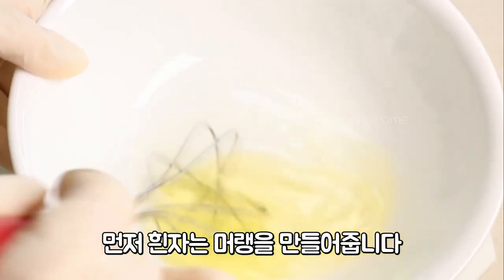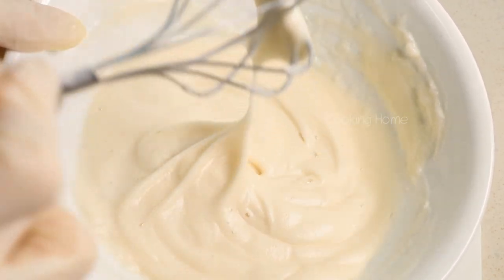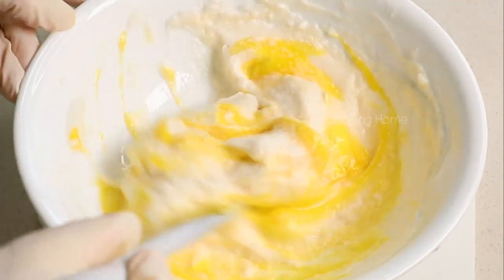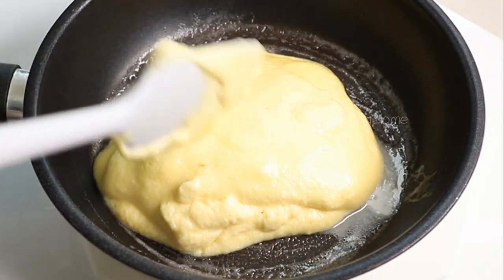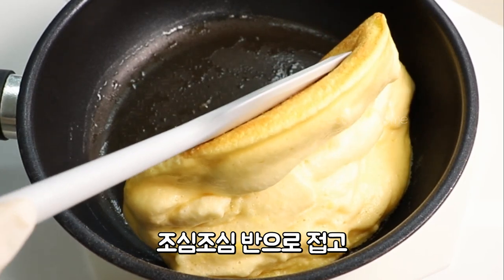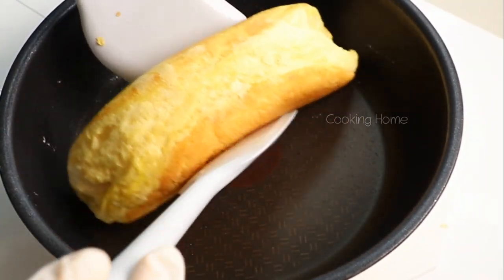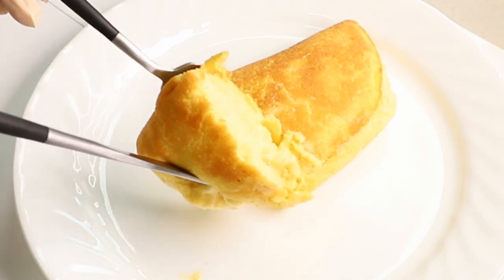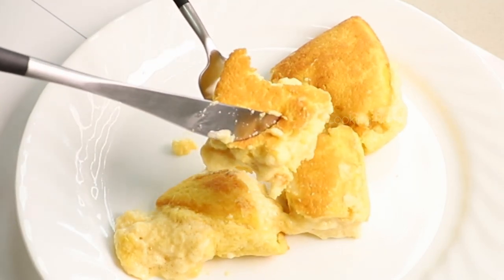빵 땡길 때 계란 2개로 이렇게 만들어 드세요!! 폭신폭신 부드러운 수플레 egg Omelette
[재료]
계란 2개
설탕 1/2스푼(8g) - 마스코바도(비정제 원당) 사용했어요.
소금 조금
버터

[계량 기준]
1스푼= 15ml
1티스푼= 5ml

[건강 식재료 구경하기]

쿠팡 파트너스 활동의 일환으로, 이에 따른 일정액의 수수료를 제공받습니다.